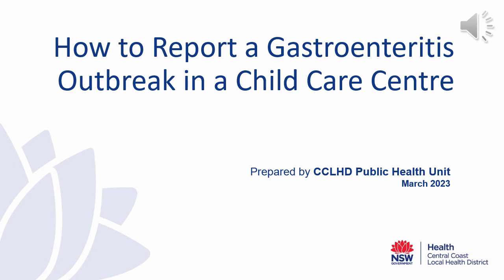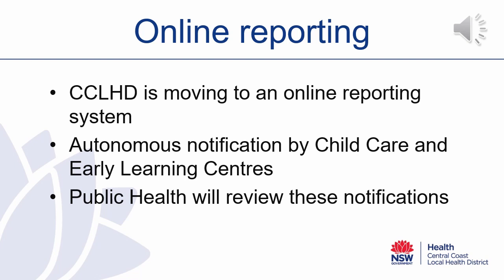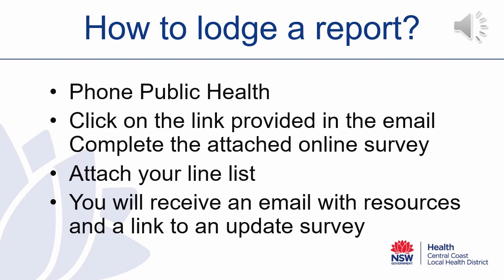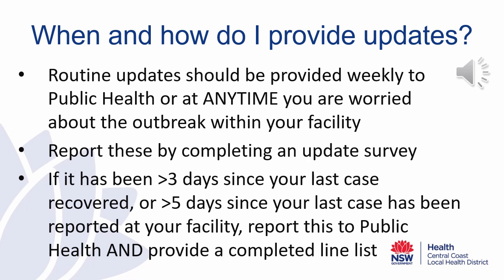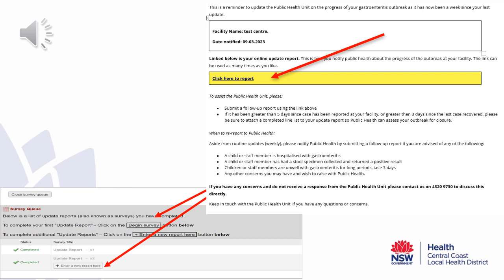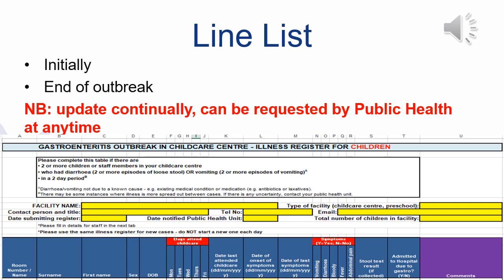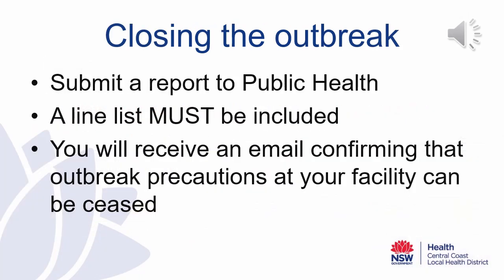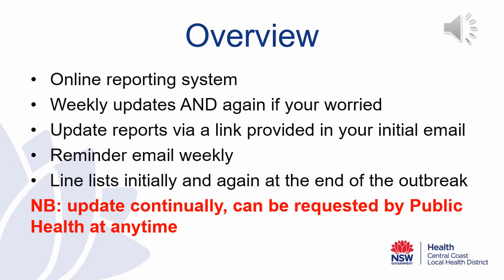How to report a Gastroenteritis outbreak to Public Health: A resource for childcare directors